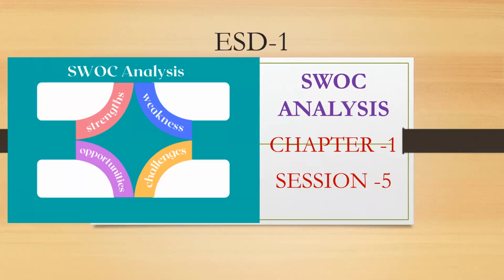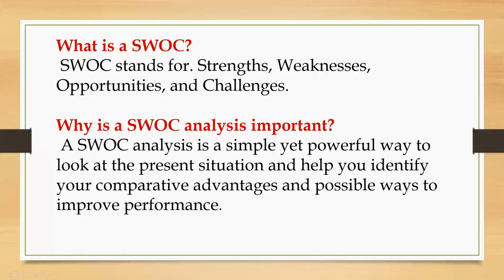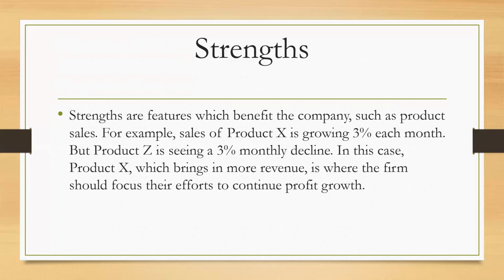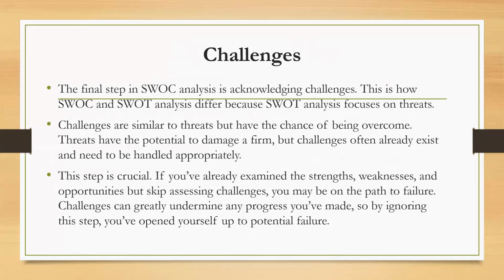ESD- 1 SWOC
SWOC Analysis